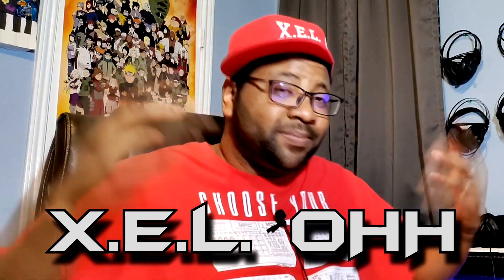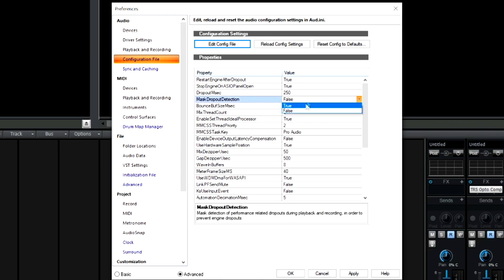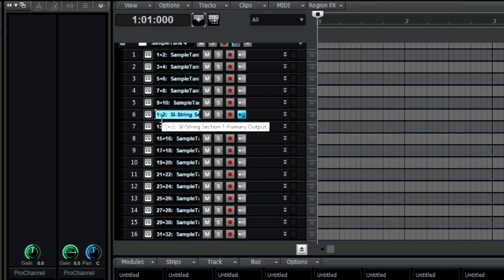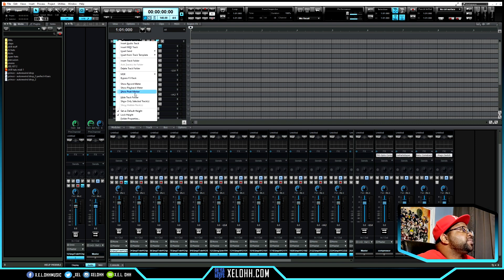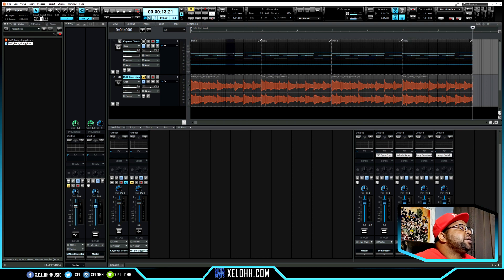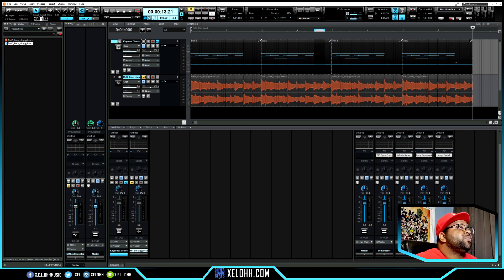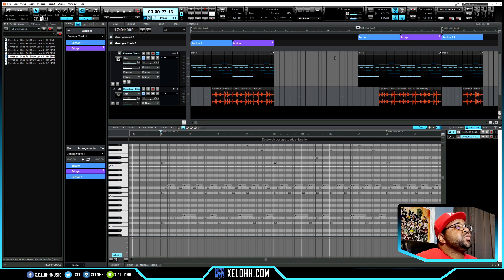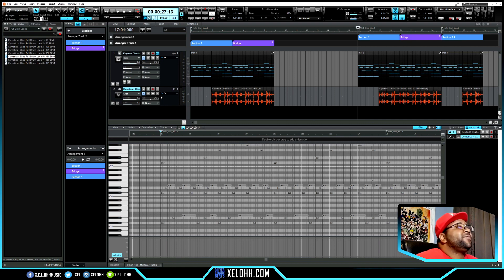Cakewalk 2021.06 Update | What's New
I will go over the new features of Cakewalk by Bandlab 2021.06
Video Flow -
0:00 Intro
1:22 - Cakewalk Input Output Port Naming
1:53 - Cakewalk Mask Drop Out Protection
2:34 - Cakewalk Grid Lines In The Tempo Track
3:00 - Cakewalk Replace Synth for This Track Only
5:05 - Cakewalk Move Multiple Tracks at 1 Time in Track View
6:00 - Cakewalk Duplicate Selected Clip(s) as Linked Clips Audio clip
8:05 - Cakewalk Duplicate Selected Clip(s) as Linked Clips Midi
9:00 - Cakewalk Automation Freehand Smoothing
10:30 - Cakewalk Articulation Map Editor Offset and Duration Override
12:35 - Cakewalk Create New Arrangement From Selection
13:59 - Cakewalk Insert committed arrangement at the Now Time
14:45 - Outro